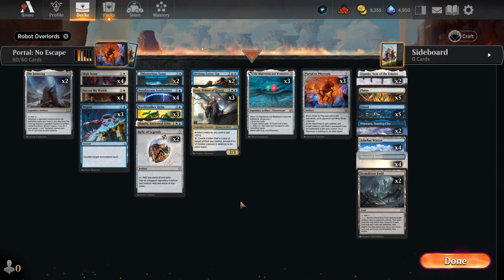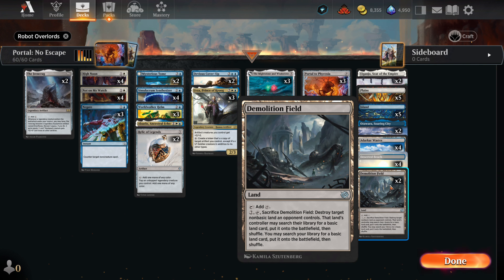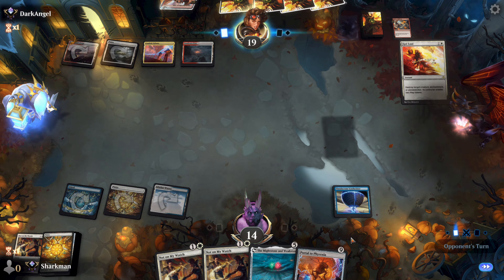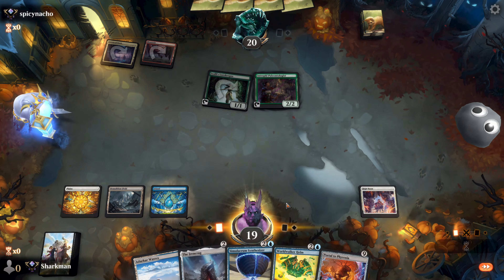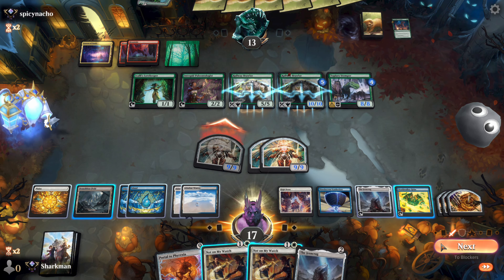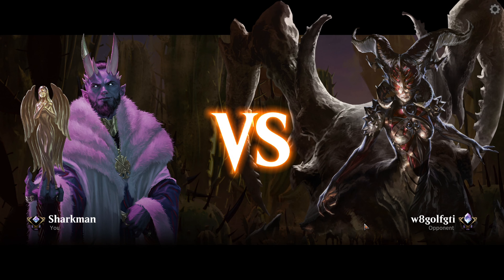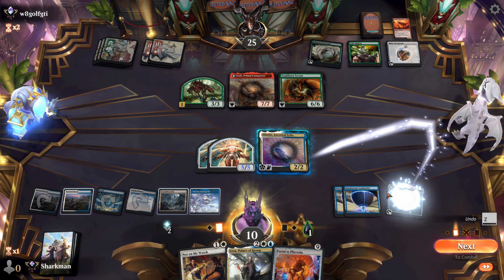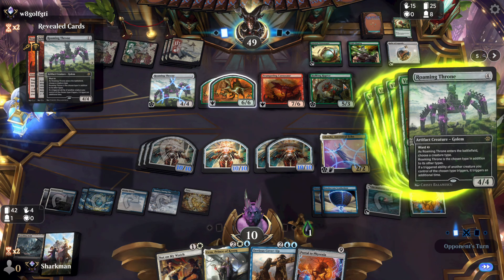Portal: No Escape | Rise of the Robot Overlords | OTJ Standard Ranked Bo1 | MTG Arena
Greetings and Welcome my friends! You have come over to the Shark Side!

This is Portal: No Escape, an artifact deck similar to the Open Water decks we have showcased in the past. This one features the now standard robot generator but we've included Portal to Phyrexia. It's a nightmare come true for the opponent if we get to blink the Portal or create token copies of it at instant speed. There is no Escape!

Fun Meter Rating: 8. This has plenty of power and nightmare fuel.

Win Rate: 56%. We've been Scrooged in a few games so this can easily go up a few points.

Deck List:
2 The Irencrag
4 High Noon
4 Not on My Watch
3 Negate
2 Mysterious Tome
4 Simulacrum Synthesizer
3 Worldwalker Helm
1 Abuelo, Ancestral Echo
2 Relic of Legends
2 Devious Cover-Up
3 Urza, Prince of Kroog
3 The Mightstone and Weakstone
3 Portal to Phyrexia
2 Eiganjo, Seat of the Empire
5 Plains
5 Island
2 Otawara, Soaring City
4 Adarkar Wastes
4 Deserted Beach
2 Demolition Field

Crafting Guide for Portal: No Escape:
The Irencrag is a Mana Stone, you can easily sub in anything else in your arsenal. Do not Craft.
High Noon is our equalizer against decks that aim to spam men in the early turns. You know who they are. Craft at least 3.
The Synthesizer is one of our key cards. You will want all 4. Craft all 4.
Worldwalker Helm is an enabler. It isn't critical but having them can help a lot. Craft at least 2.
Abuelo is not the focus of the deck, you could even go without. But he's still fun for the Blink he provides. Craft at your discretion.
Urza is the guy we are focused on. Getting him means we can copy any of our artifacts for 6 Mana. Easy Portal spam. Craft at least 2.
The Mightstone is a powerful Mana Stone as well as card draw. Craft all 3.
Portal is critical. Craft all 3.

Shark 'Em All!